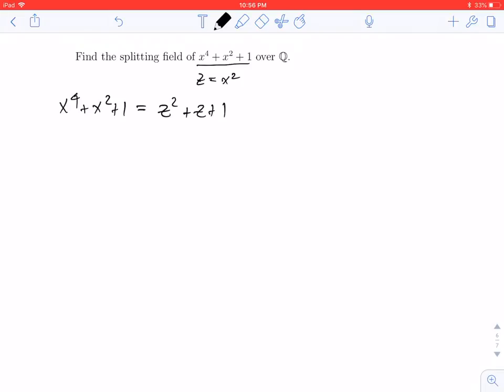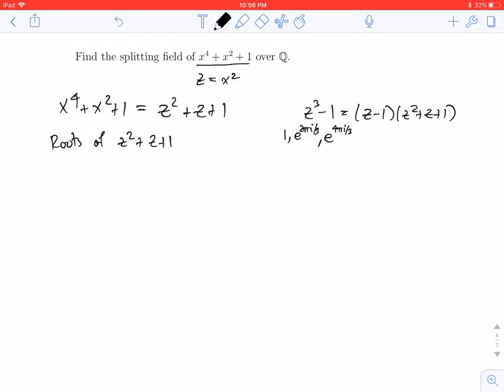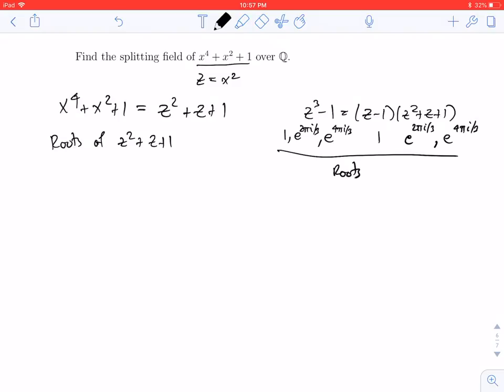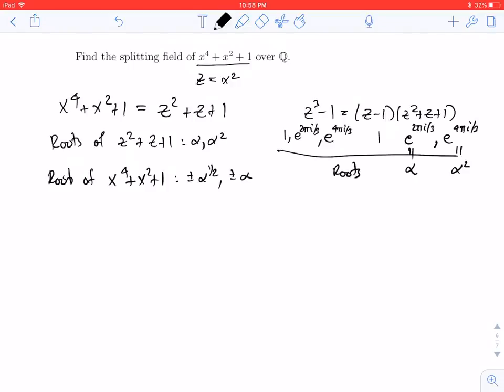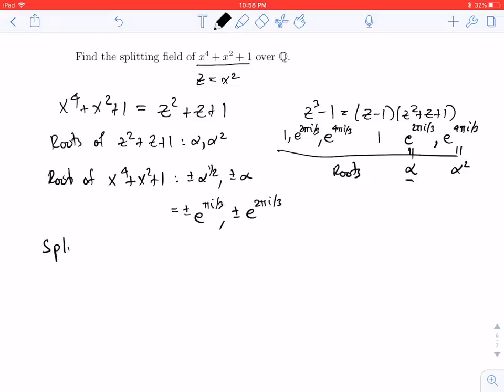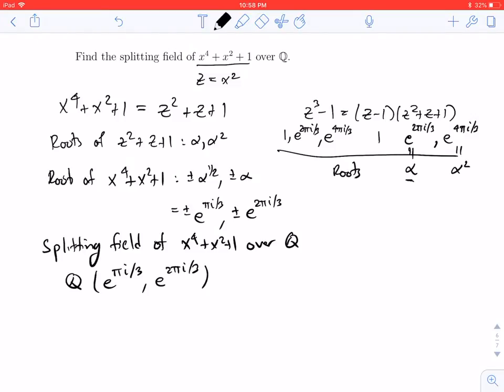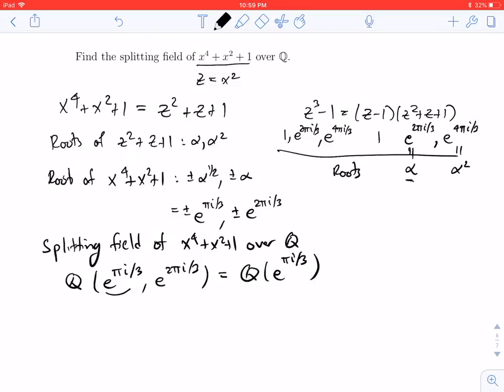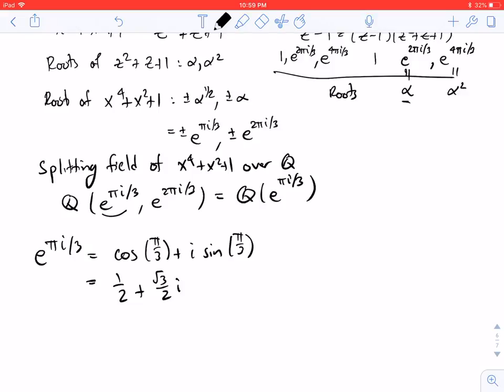Polynomials: Finding the Splitting Field by Finding the Roots 2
We find the splitting field of x^4+x^2+1 over Q.